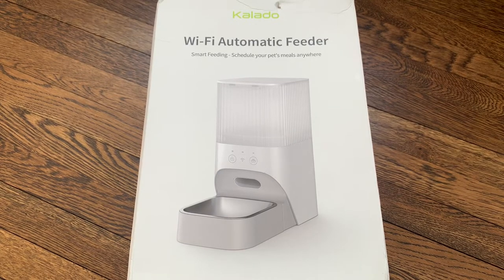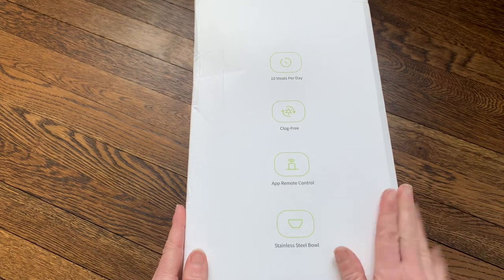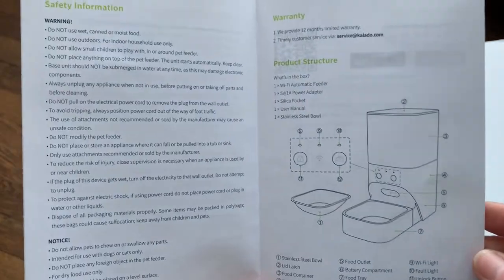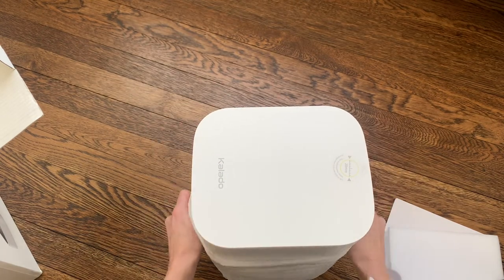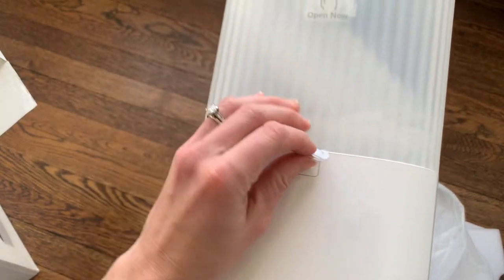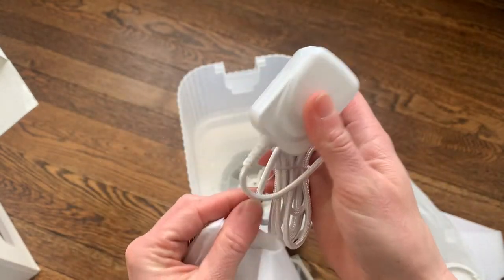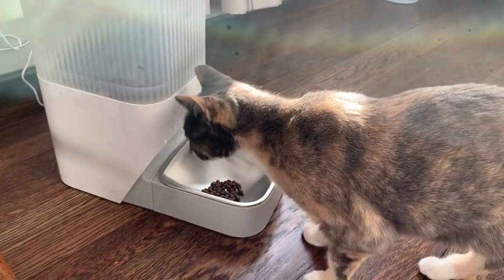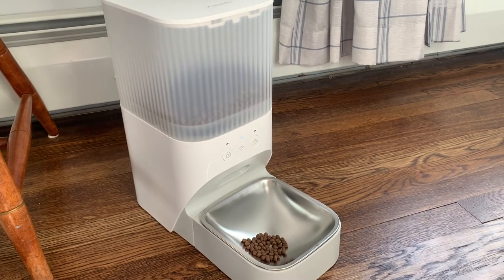Kalado Wi-Fi Automatic Pet Feeder Wet Food Review & Test 2022 | Best Automatic Pet Feeder for Cats